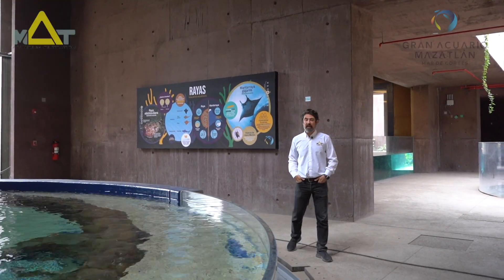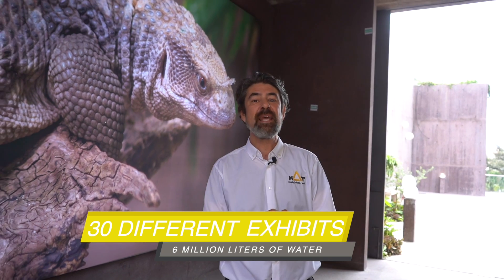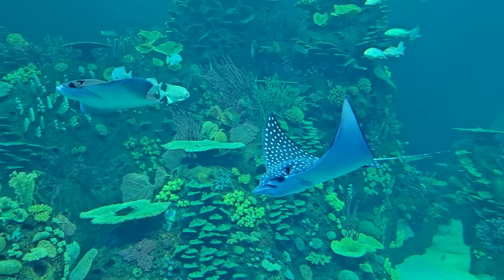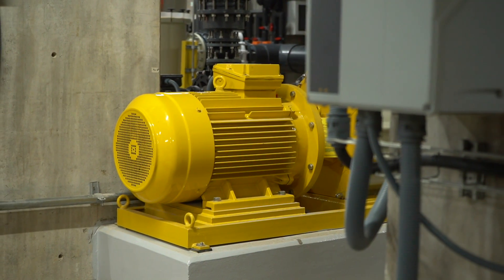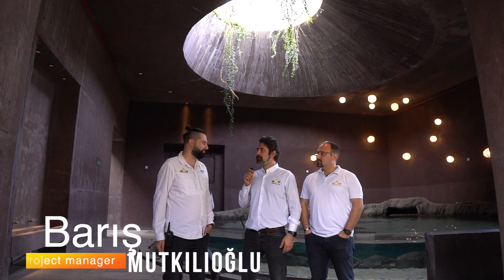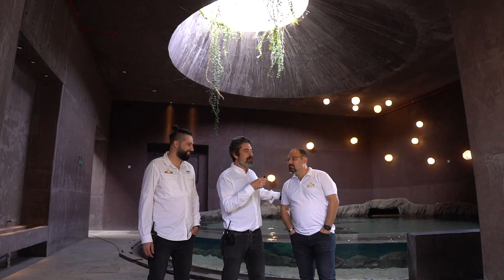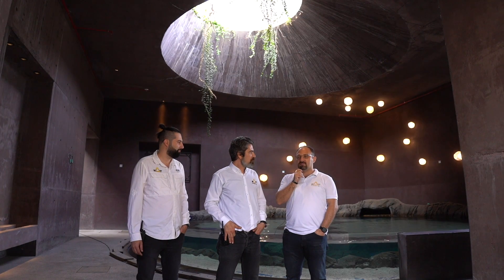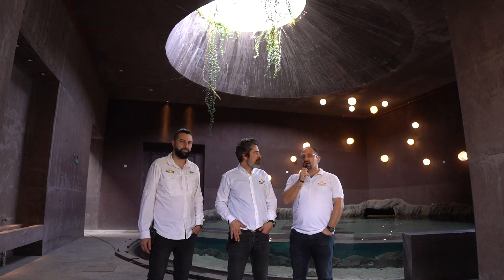The heart of Mazatlan New Aquarium - Gran Acuario Mazatlán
Behind the scenes of the Gran Acuario Mazatlan lies a turnkey fully automated ALSS (Animal Life Support System) which is the heart of the public aquarium. Find out all about MAT Filtration Technologies' latest largest aquarium in Latin America and listen to the operation team describe the state-of-the-art filtration technology, real-time monitoring, and automated adjustments to maintain optimal conditions for the marine life.

MAT's ALSS ensure a captivating experience for visitors while promoting conservation and research. Watch the video to explore the inner workings of this remarkable system and witness the commitment to creating a thriving marine ecosystem in Mazatlan.